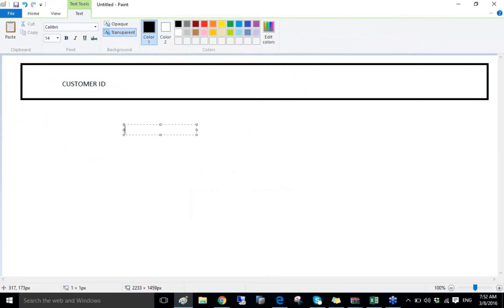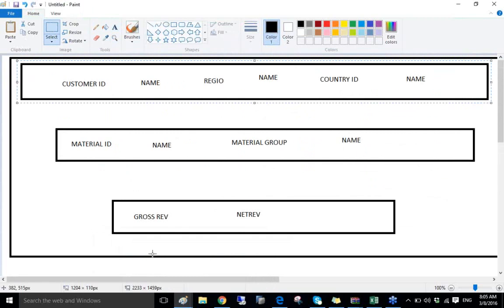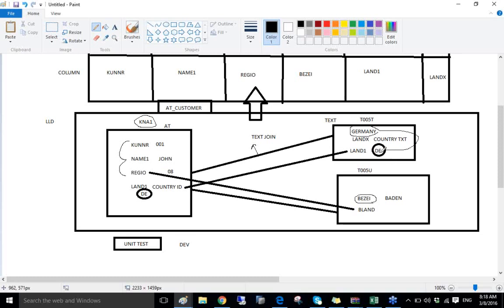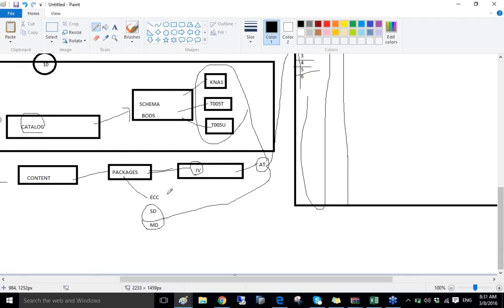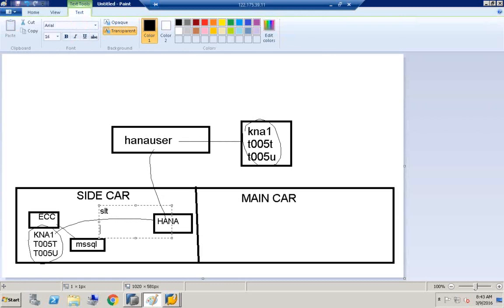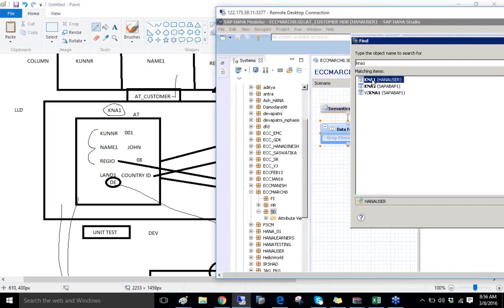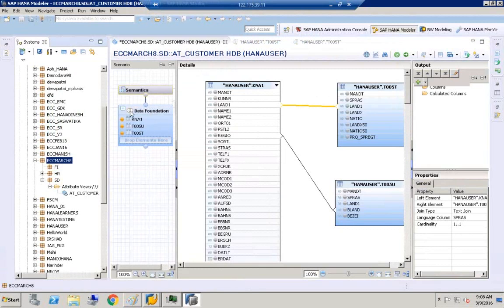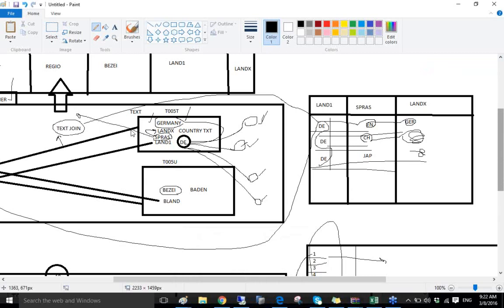34 Different Objects importing BW to HANA